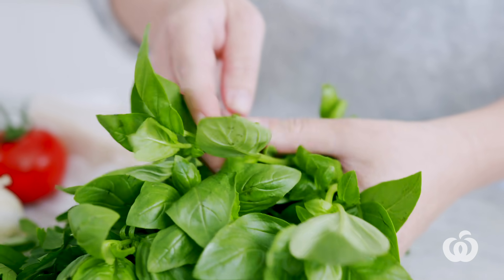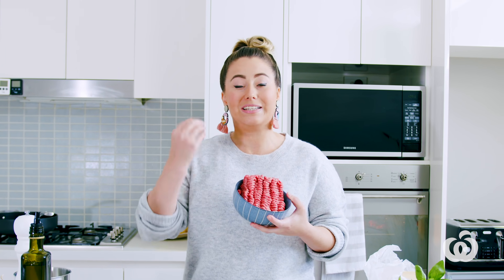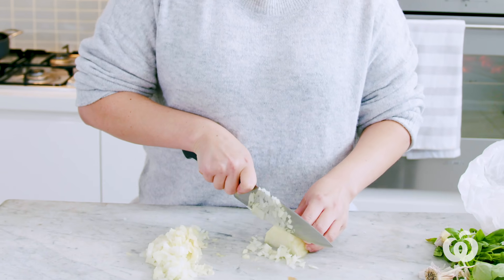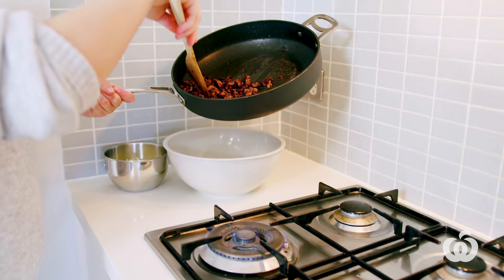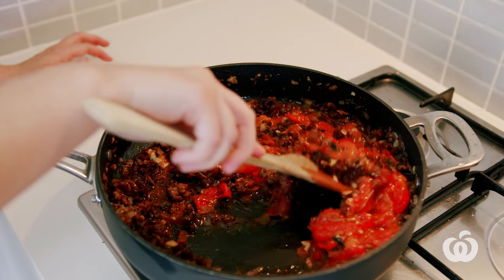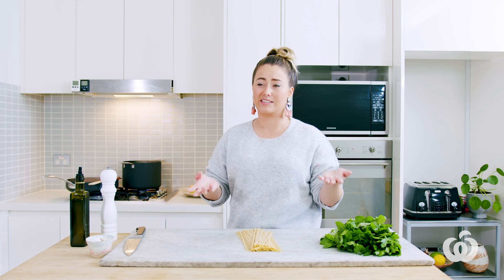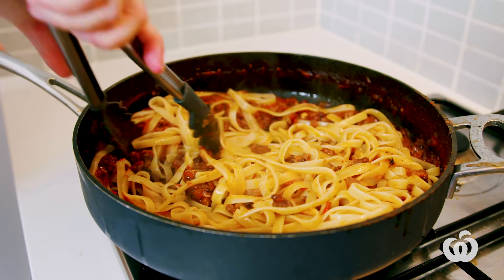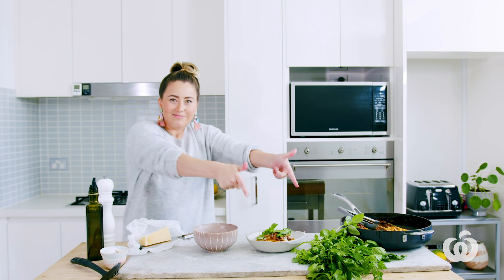Homemade bolognese recipe - Make yourself at home with Woolworths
Join Fresh Magazine’s Food Director Tamara Graffen, as she shares easy cooking tips for the best spaghetti bolognese.

Find out just how easy it is to make bolognese sauce at home using fresh ingredients and convenient pantry staples.

How to make bolognese:
Step 1:  Preheat oven to 200°C fan-forced. Place halved tomatoes on baking tray. Add garlic cloves and sprinkle over oregano leaves. Drizzle with oil and season well with salt and pepper. Bake for 30 minutes. 0:30
Step 2: Meanwhile, heat remaining oil in a saucepan over high heat. Add mince, season with salt and pepper, then cook, breaking up with a wooden spoon, for 15 minutes or until meat is caramelised. 1:35
Step 3: Remove tomatoes from oven and crush with a fork 2:37
Step 4: Transfer mince to a bowl along with pan juices. Reduce heat to low and add onion and remaining garlic to pan. Cook for 5 minutes or until onion is softened. Add balsamic vinegar if desired. 3:02
Step 5: Return mince to pan and increase heat to medium. Add tomatoes and parmesan rind to pan, and cook for 30 minutes or until rind has disintegrated into sauce. Top up bolognese sauce with half a cup of water at a time if reducing too much. 3:32
Step 6: Cook pasta in a pot of salted boiling water for 1 minute less than packet instructions or until al dente. Transfer pasta straight from boiling water into bolognese sauce, tossing to combine. 5:06
Step 7: Divide spaghetti bolognese among bowls, then serve topped with grated parmesan cheese and fresh herbs. 6:16